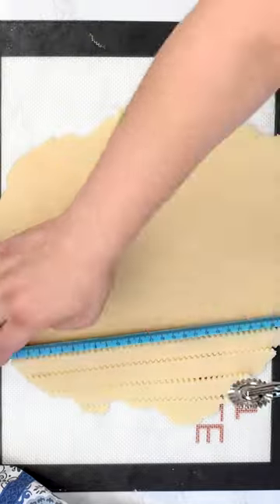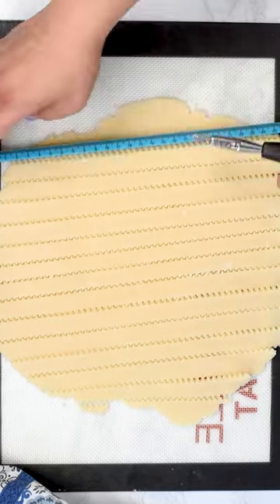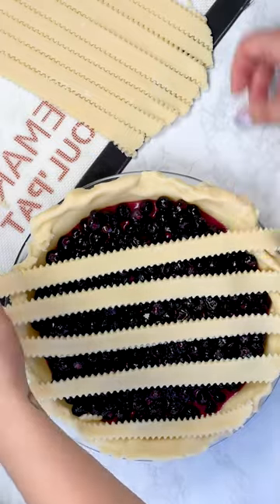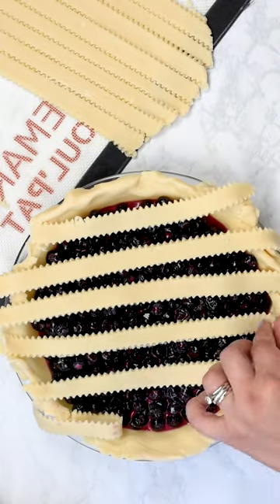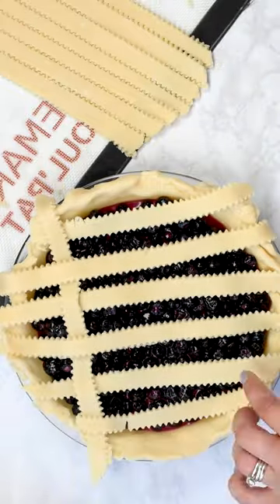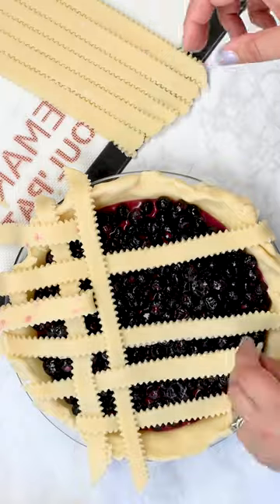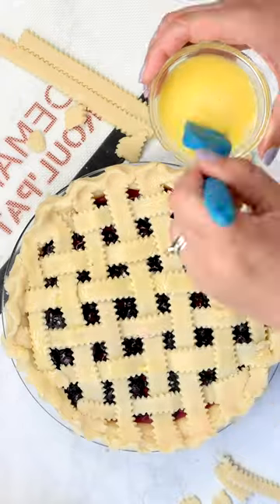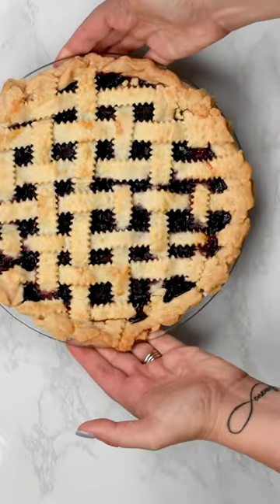How to make a Lattice Pie Crust